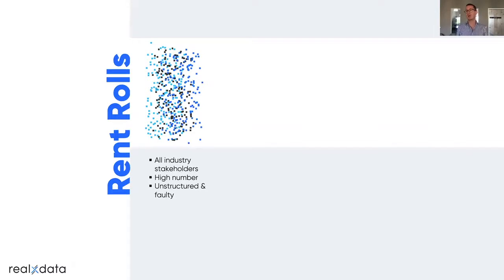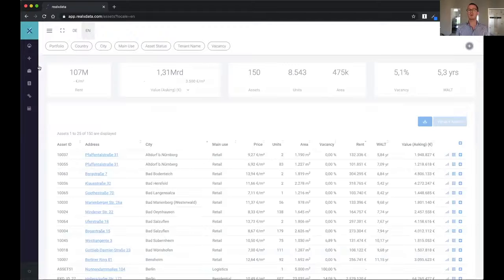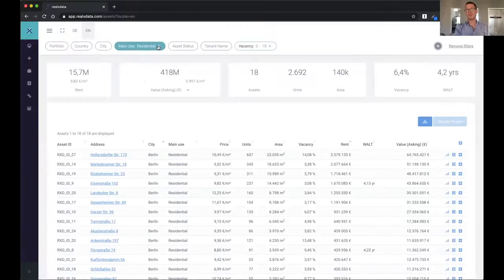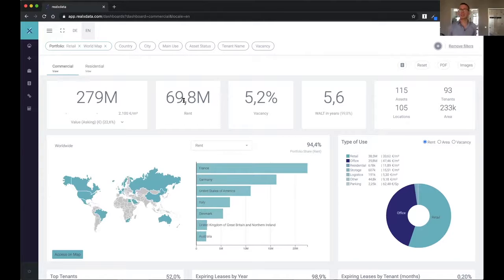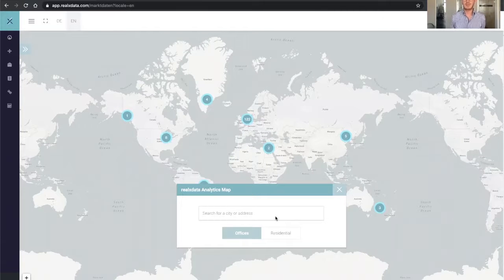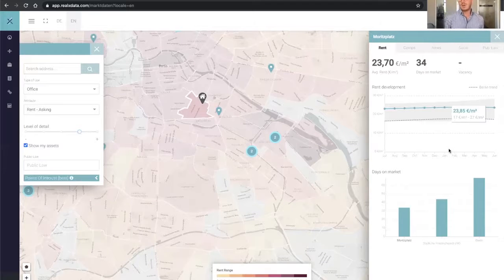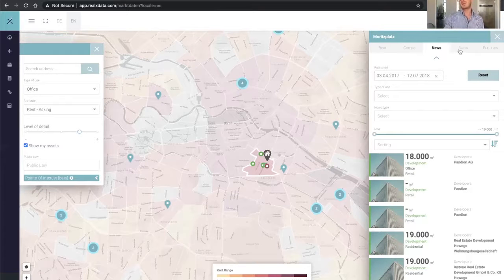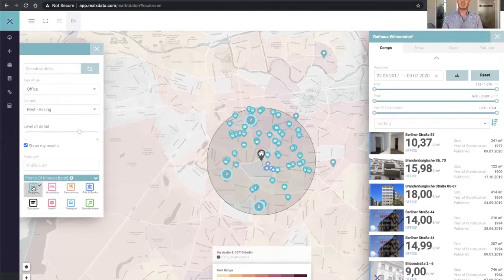REAL PropTech 2020: PropTech Future Talk - From unstructured tenant lists to valuable insights